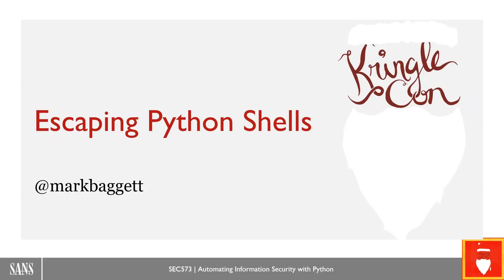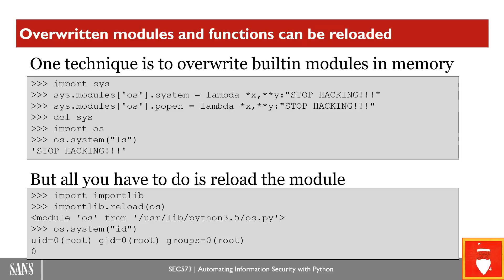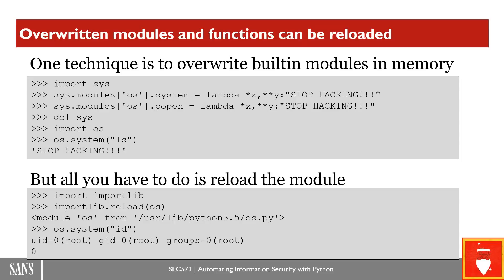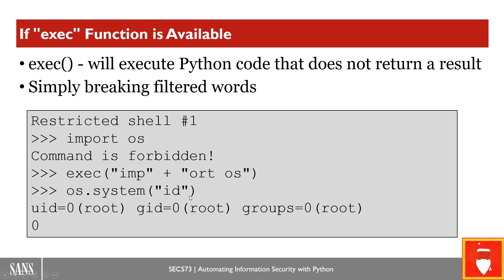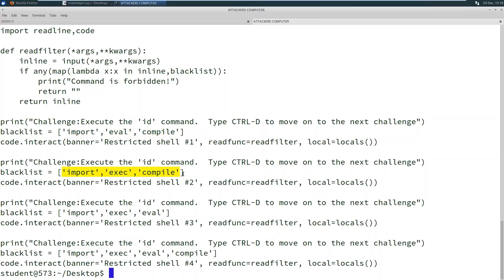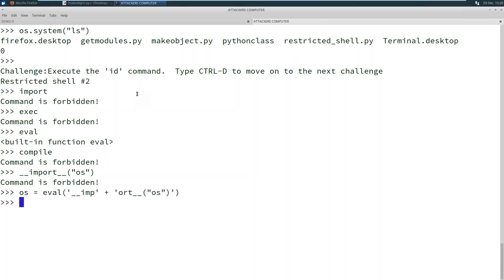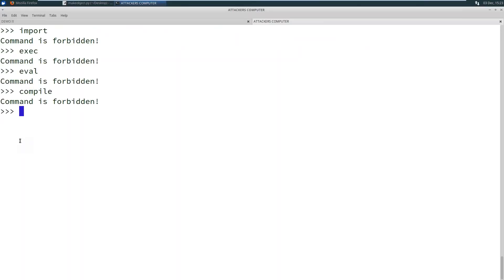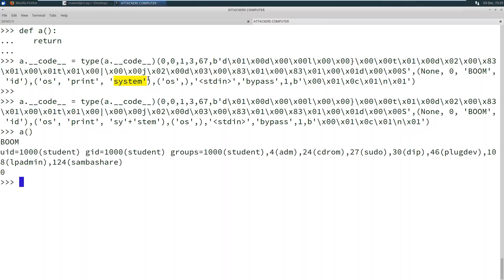KringleCon - Mark Baggett, Escaping Python Shells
I love Python! It is an amazing language that allows you to rapidly develop offensive, defensive and forensics tools to solve real world problems with a minimal effort and complexity. But Python has some functionality that can be dangerous when not fully understood. This talk will look at one example of that in the form of restricted Python shells and how those some of those restrictions can be bypassed.